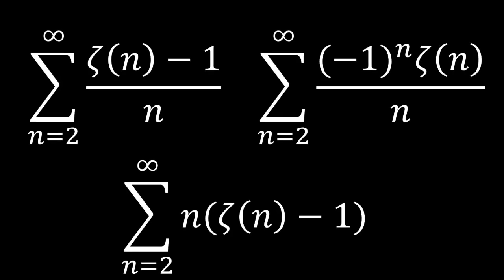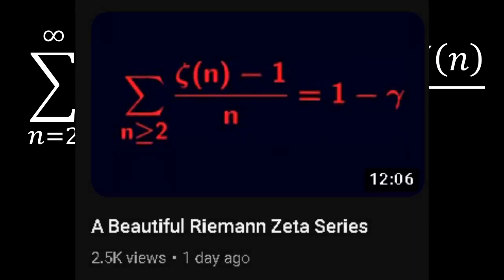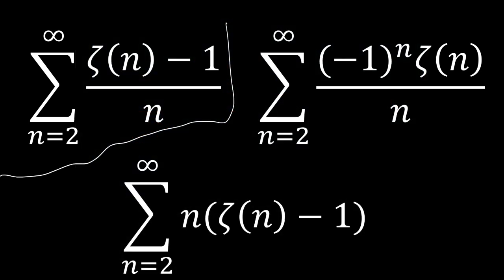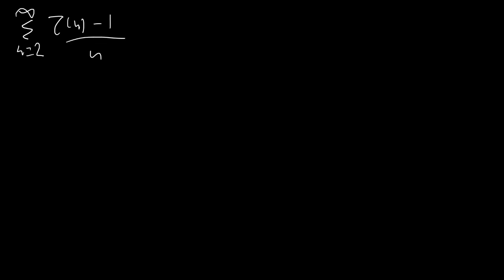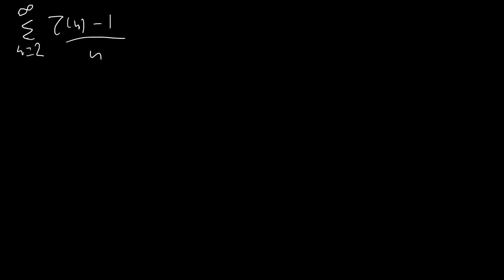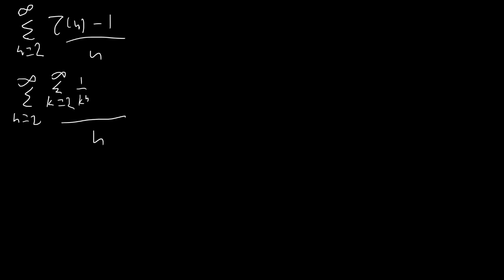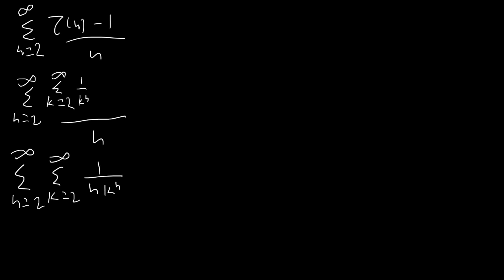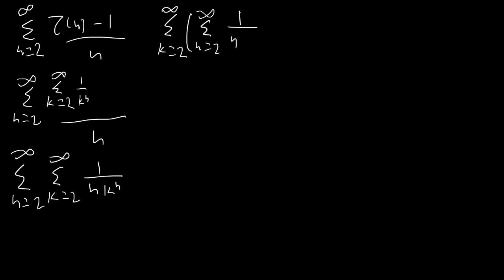Three Awesome Infinite Sums Involving the Zeta Function! Inspired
Sum from n = 2 to infinity of (zeta(n)-1)/n, (-1)^nzeta(n)/n, and n(zeta(n)-1) evaluated using geometric series and exchanging the order of summation.